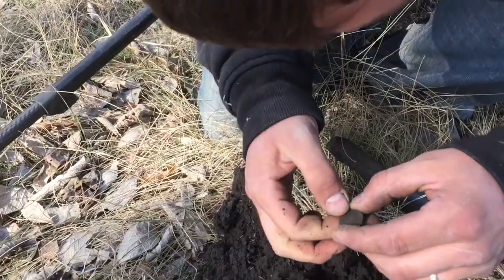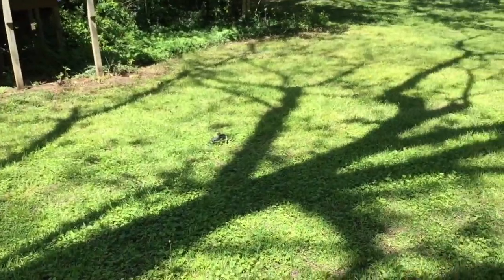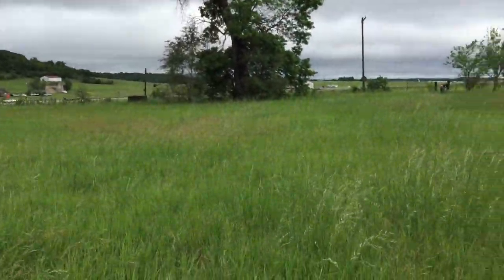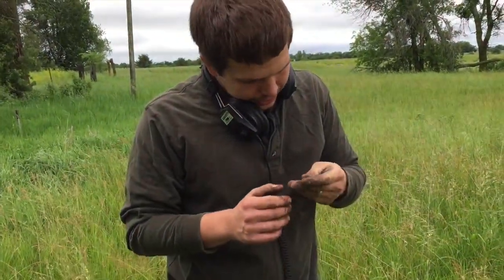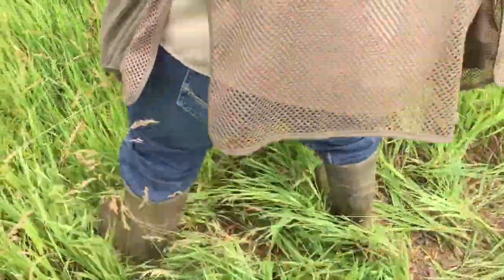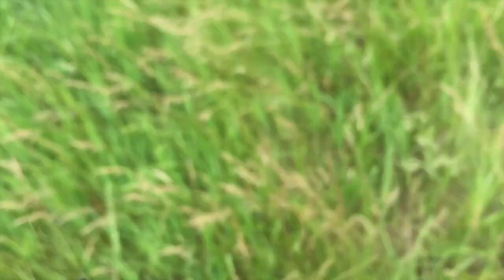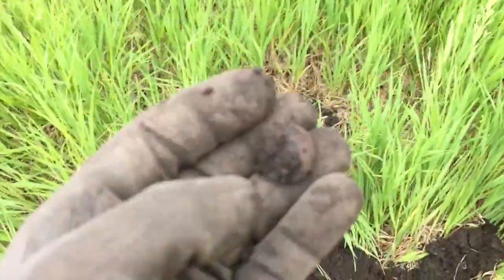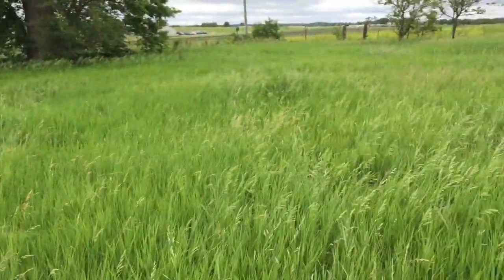Metal Detecting Virgin schoolhouse #6 School is in Session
Zach and I metal detected a virgin schoolhouse and walked away with amazing coins.